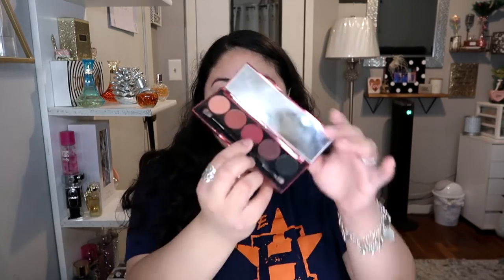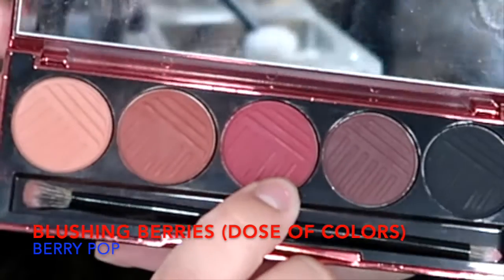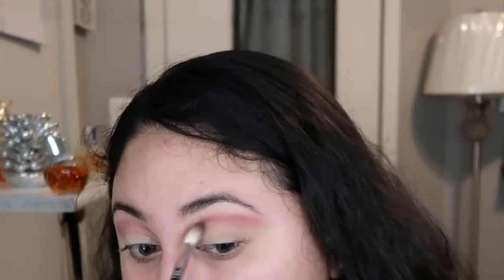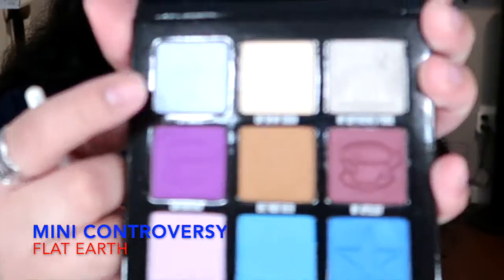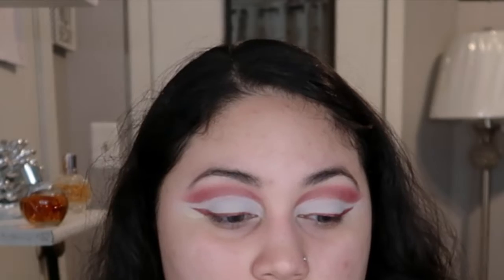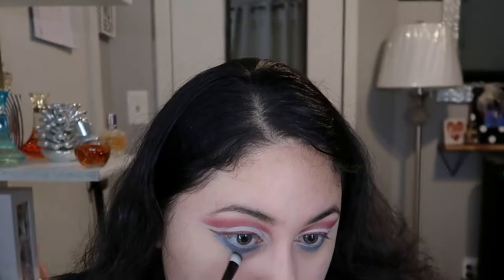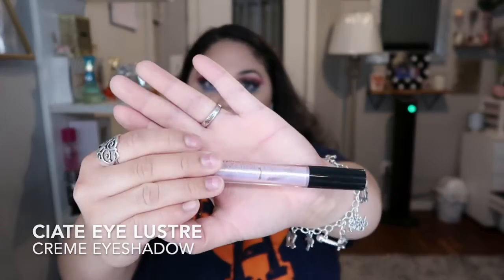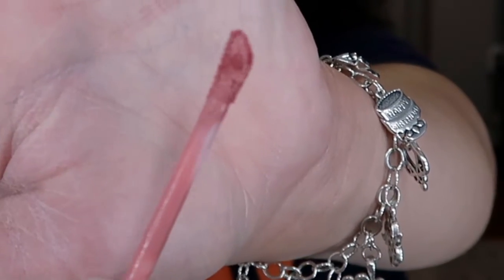CREATING A 4TH OF JULY LOOK (2022)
HAPPY 4TH OF JULY BABES I HOPE YOU ALL HAVE FUN AND STAY SAFE OUT THERE. I HOPE YOU ALL ENJOY MY LOOK I CREATED AND TO GIVE YOU ALL IDEAS TO DO. LOL THANK YOU ALL FOR TAKING THE TIME TO WATCH MY NEW VIDEO.